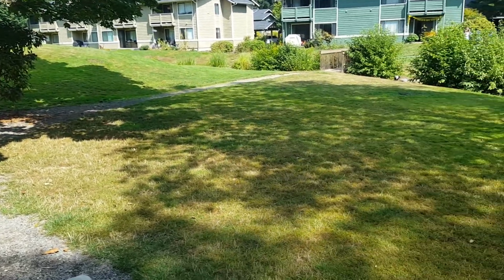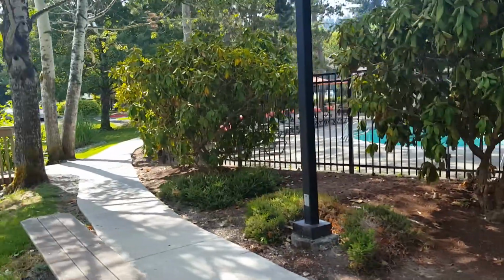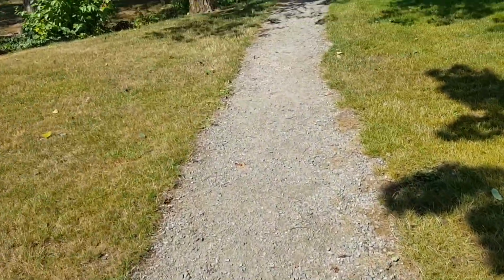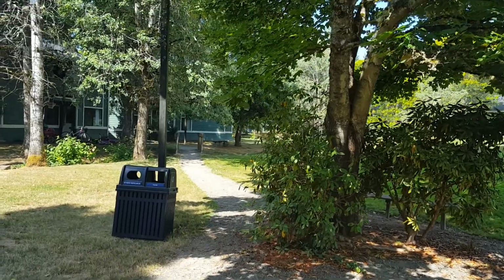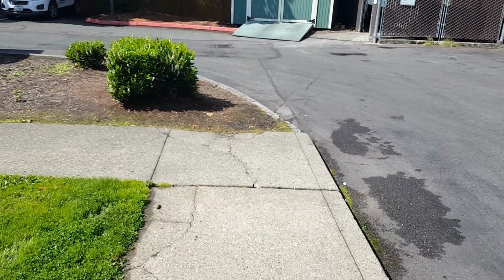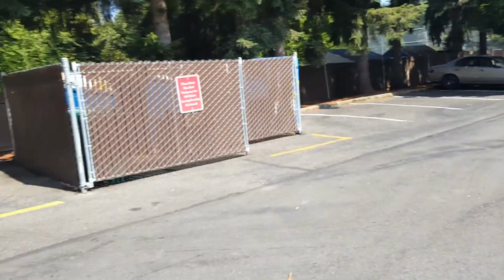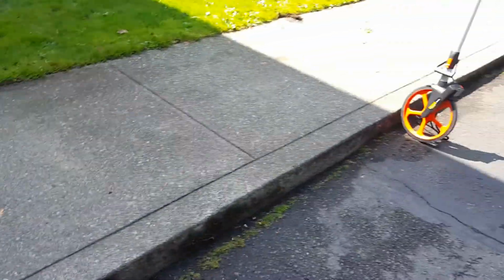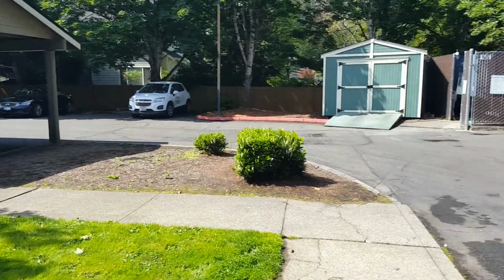20018_Gilman Square_C